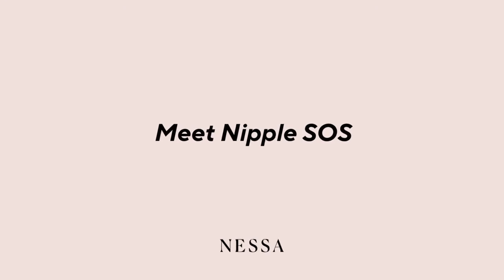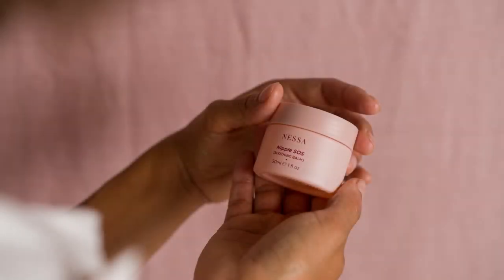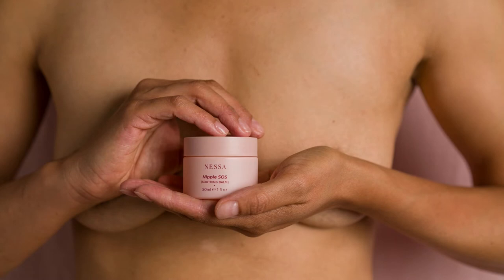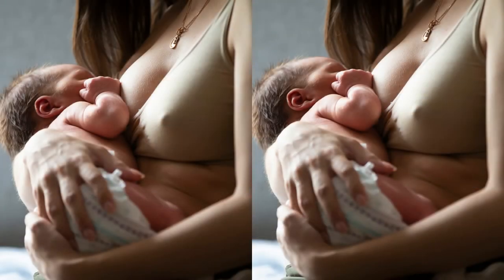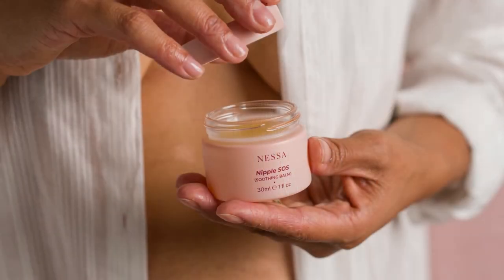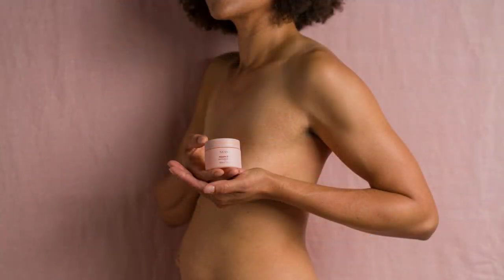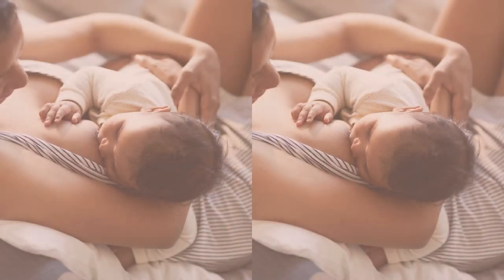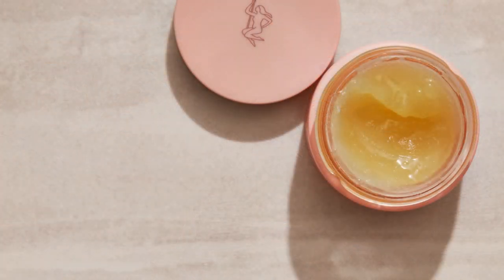Award-Winning Breastfeeding Balm: Meet Nipple SOS | NESSA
Nipple SOS is a wonderfully-nourishing nipple balm. It's lanolin-free, 100% natural and free from artificial colours or scents. You can even use it on dry skin, nappy rash or anywhere that needs extra TLC.